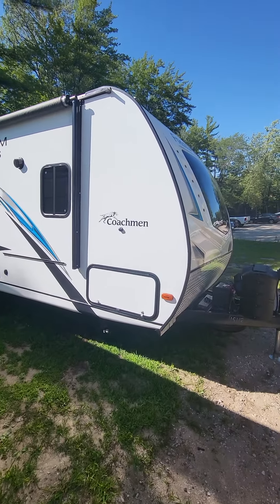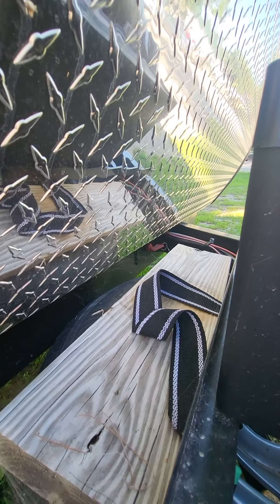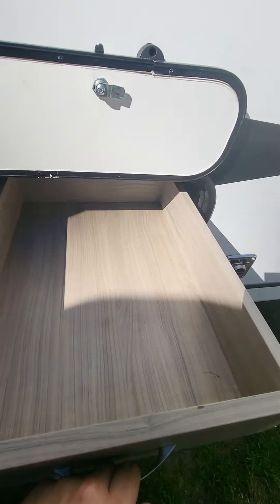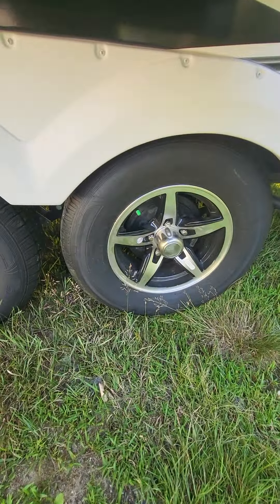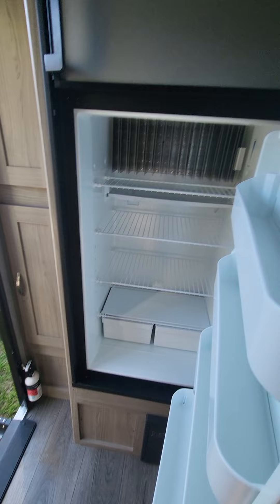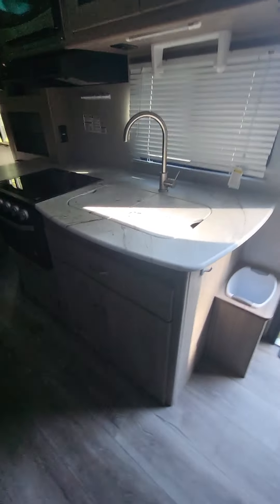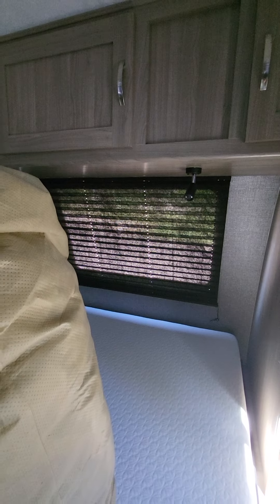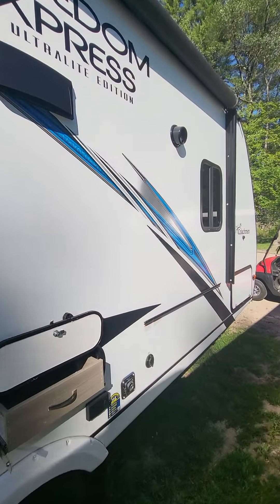2021 Freedom Express 192RBS | CLEAN TRADE!